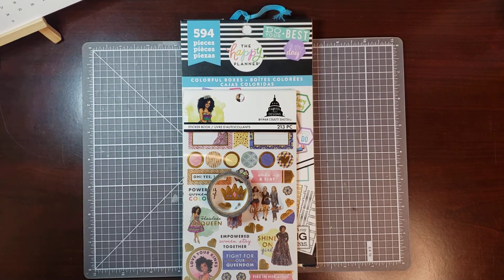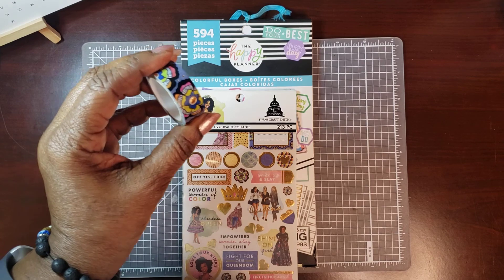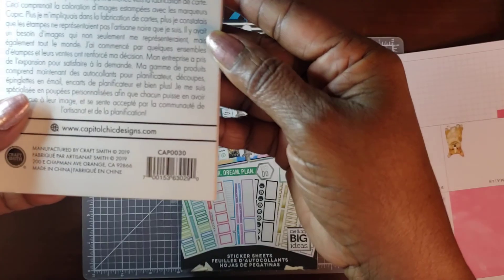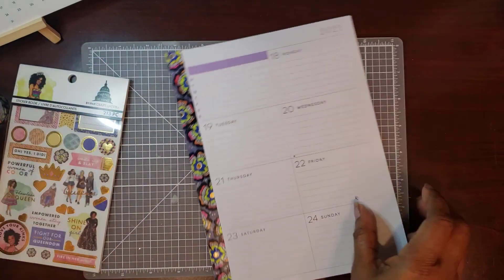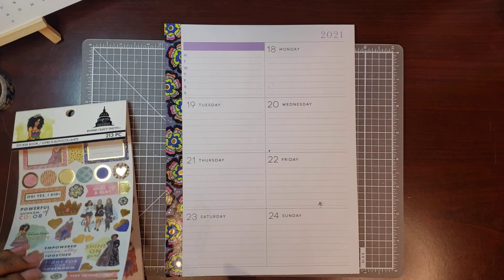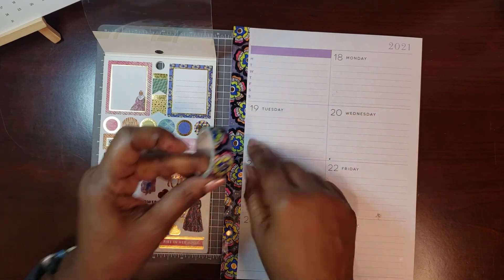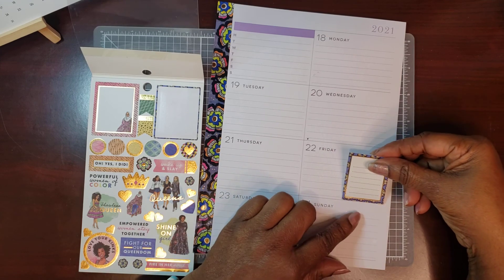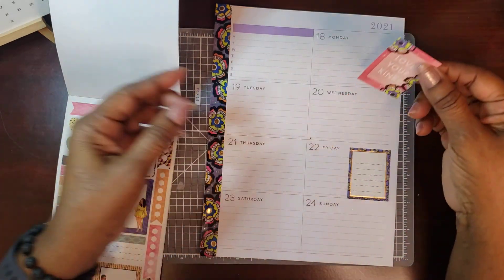PWM Dashboard ft Capital Chic Design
The 2021 new stickers are so nice. They can be purchased at Michael's  (in the store or on line) Be sure to ✔ for a coupon.